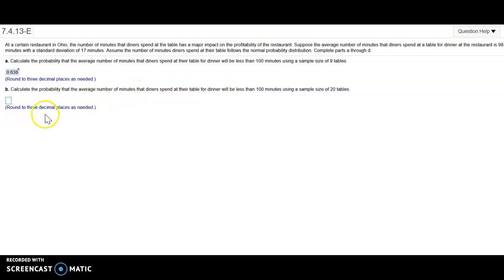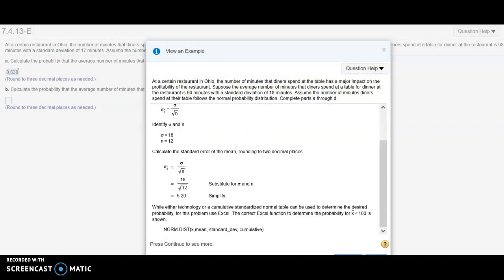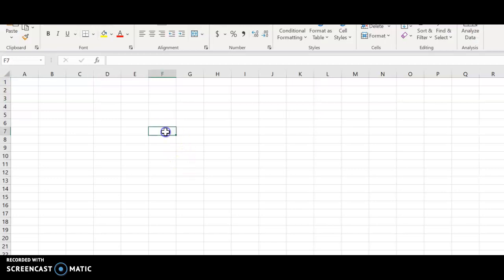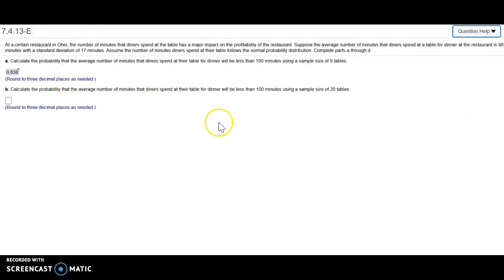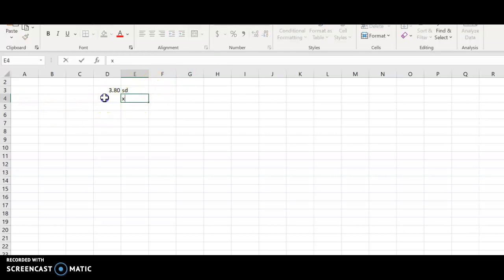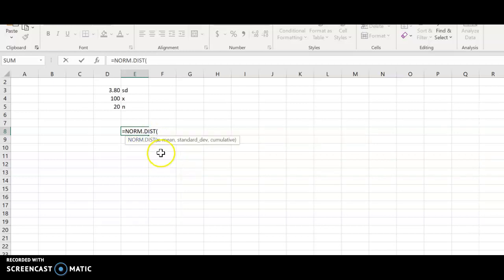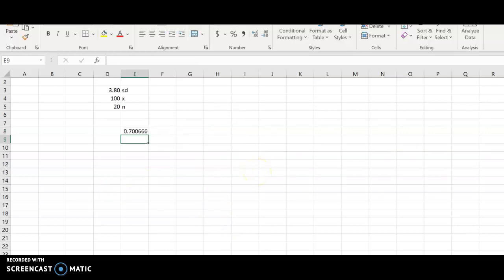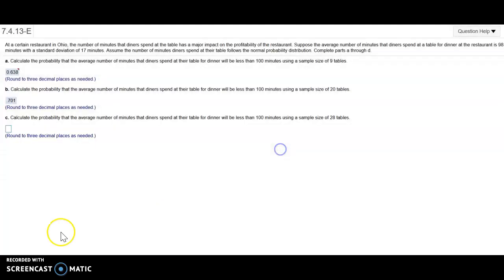Probability using Excel (student help)